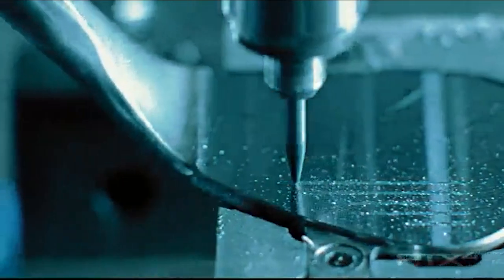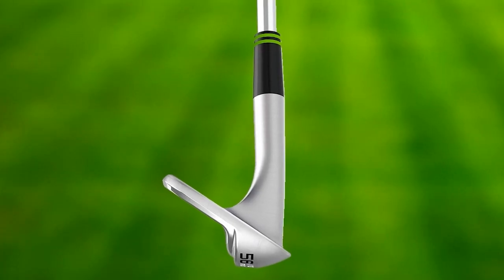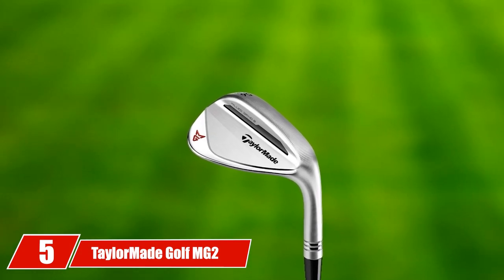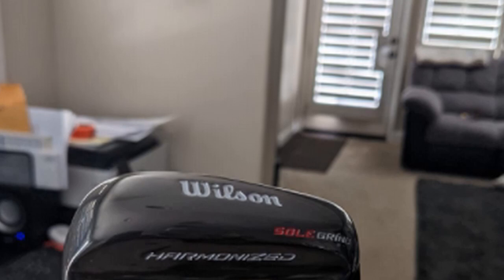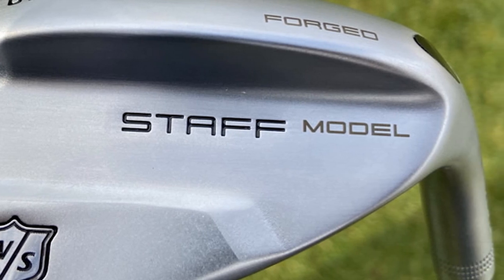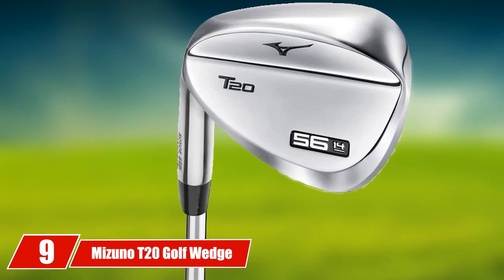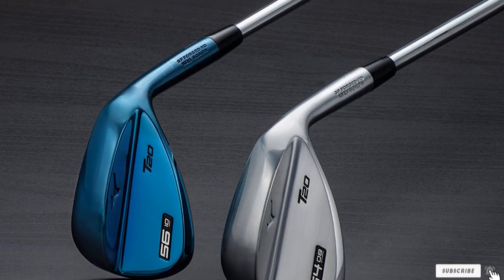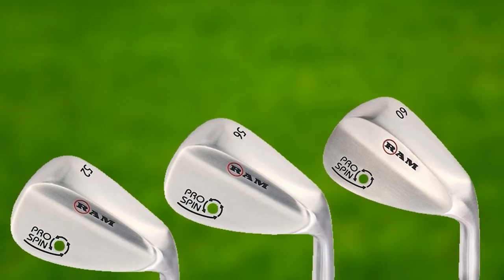Best Gap Wedge In 2024 - Top 10 New Gap Wedge Review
Links to the Top 10 Best Gap Wedge we listed in today's Gap Wedge Review video & Buying Guide:

1. Callaway Golf Mack Daddy 5 JAWS Wedge

2. Cleveland Golf CBX 2 Wedge

3. Cleveland Golf Men’s RTX 4 Wedge

4. Pinemeadow Golf PGX Wedge

5. TaylorMade Golf MG2 Wedge

6.  Wilson Staff Men’s Harmonized Black Chrome Golf Wedge

7. Cobra Men’s King Satin CL Golf Wedge

8. Titleist Vokey SM7 Gap Wedge

9. Mizuno T20 Golf Wedge

10. Ram Golf Pro Spin 3 Wedge Set

In this video, we have gathered the Gap Wedge on the market in 2024. With all types of consumers in mind, we made this list through extensive research, pricing, quality, durability, brand reputation, and various other factors.